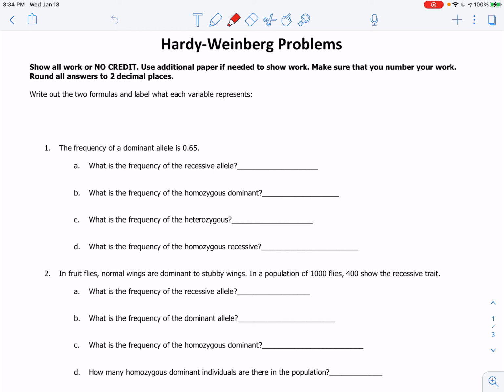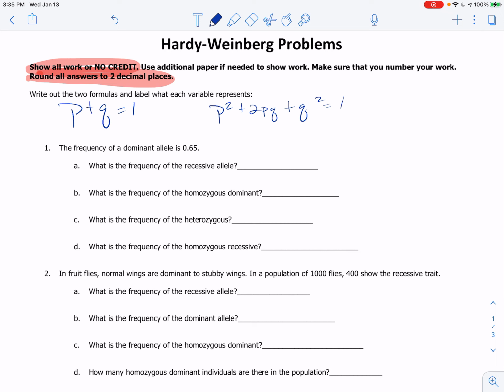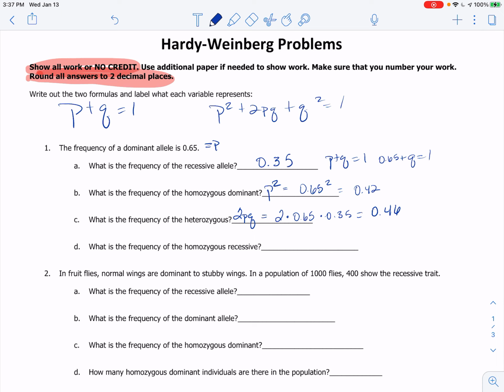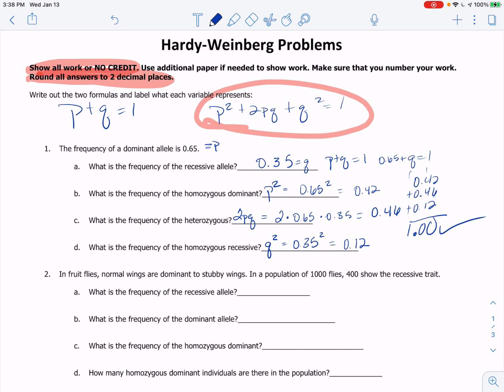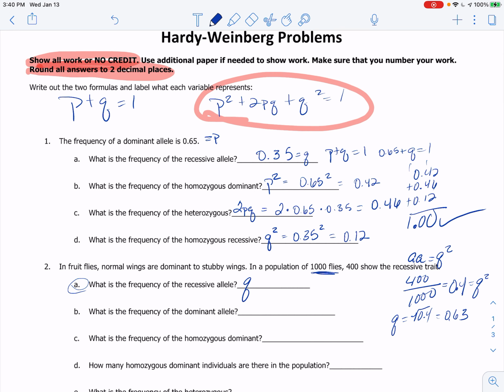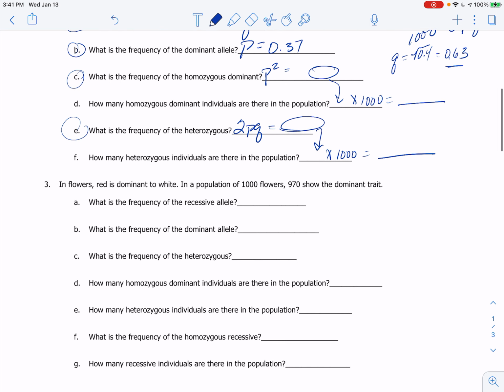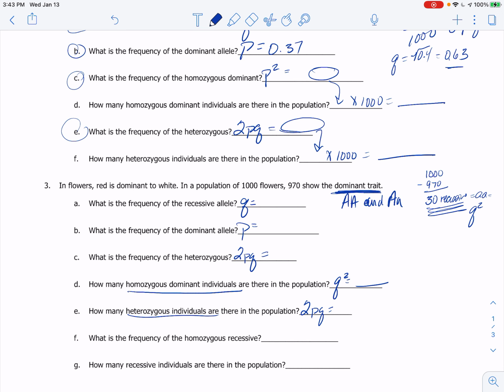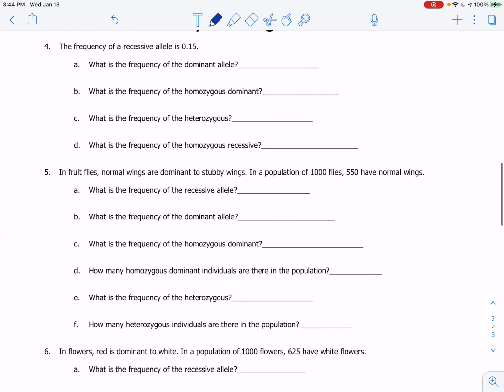Hardy Weinberg Practice Problems